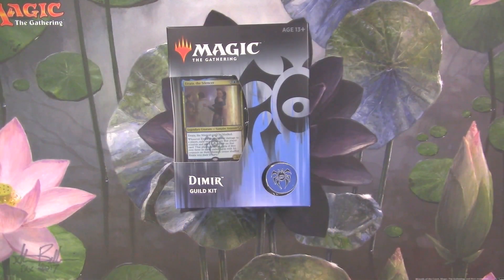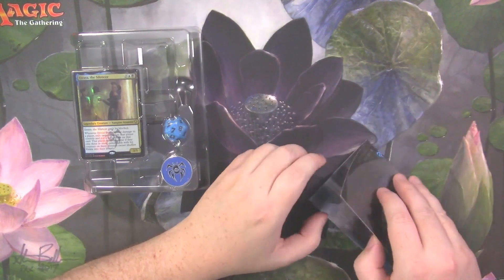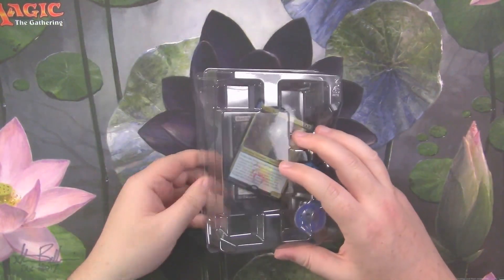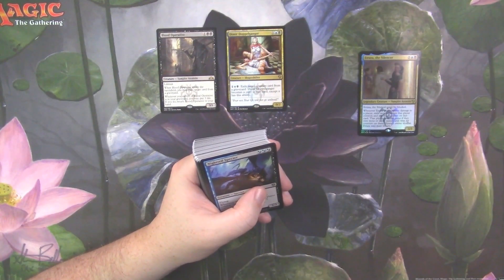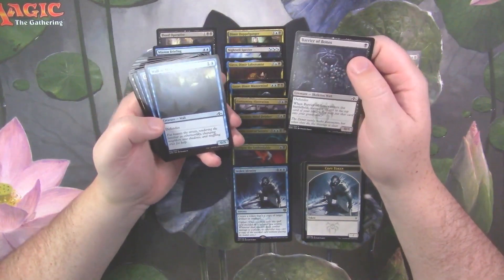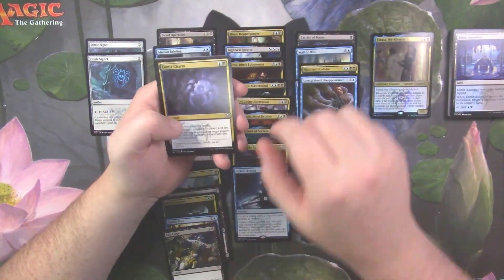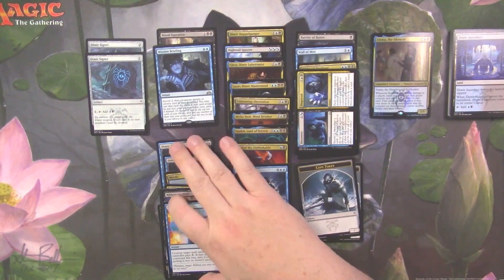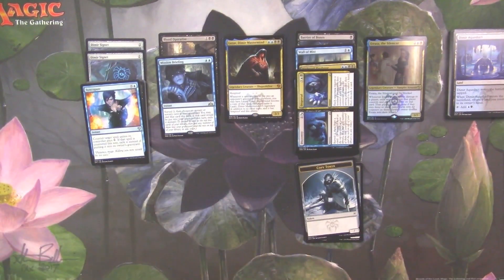MTG - Dimir Guild Kit opening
Mr Bevers cracking opening a Boros Guild kit.